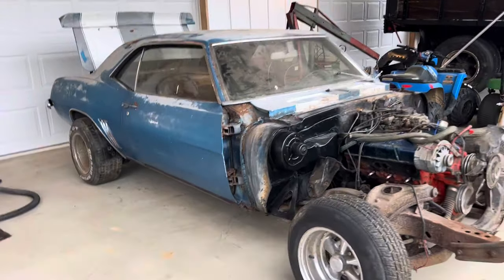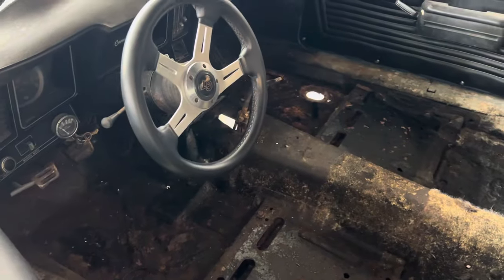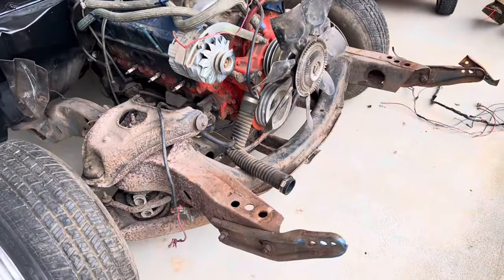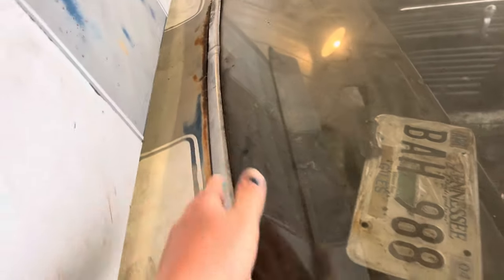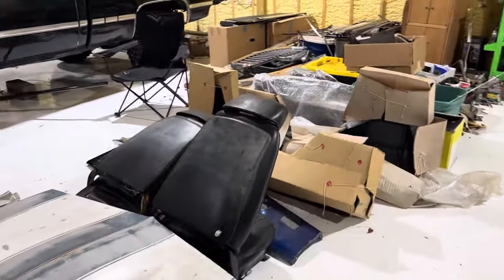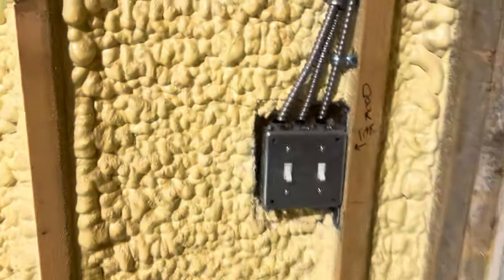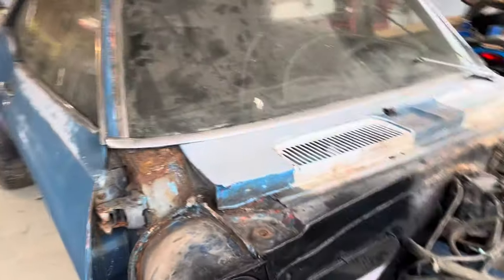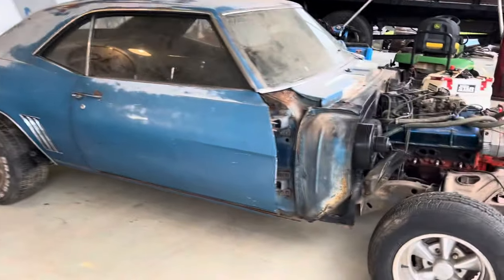1969 Camaro we got on trade vid 1. Been sitting for years in a barn and years before that outside!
1969 Camaro we traded our 71 Nova for. Has a 350 with a Muncie 4 speed with a winters intake. Not exactly a barn find although it’s been sitting in one for years but from the looks of some places it has been outside most of its life.